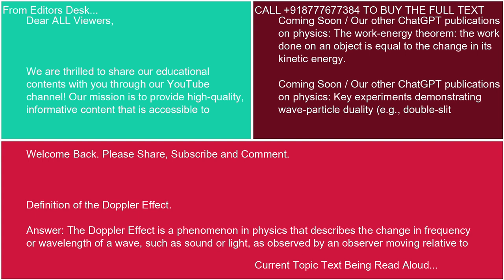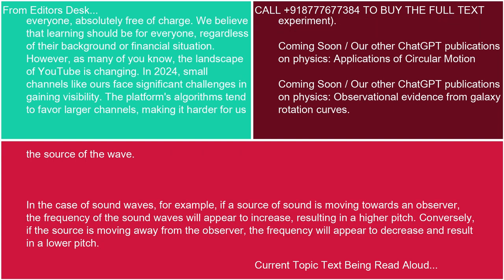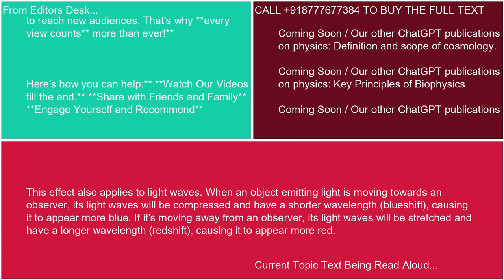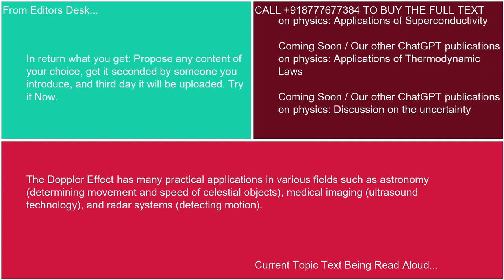Definition of the Doppler Effect 21 10 24 17 03 48